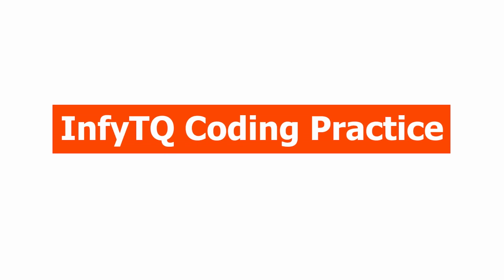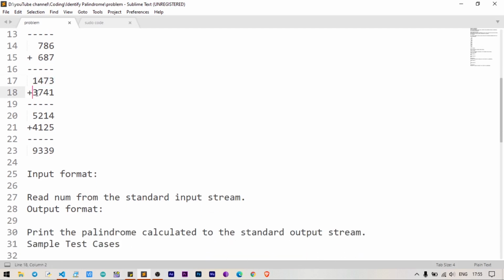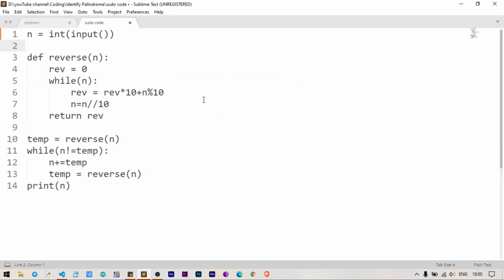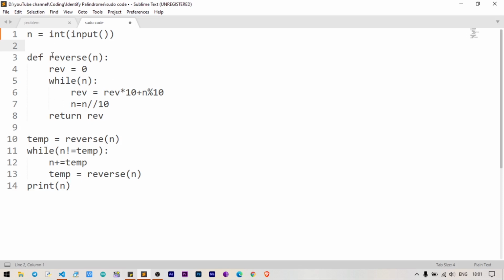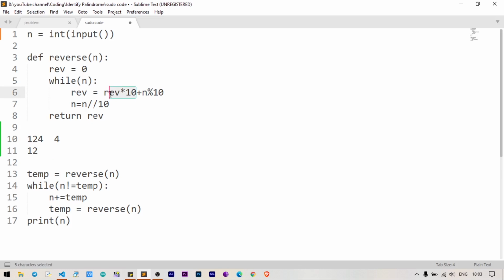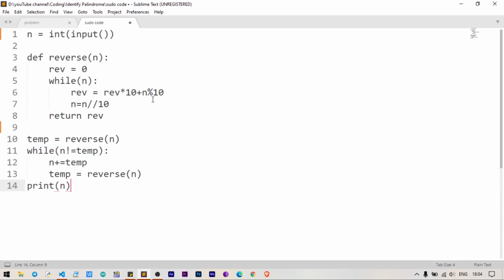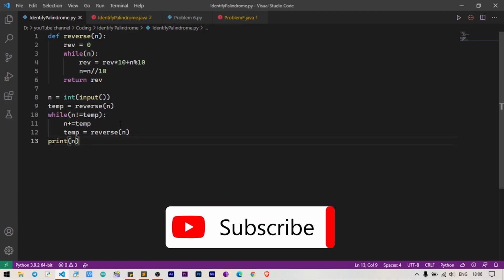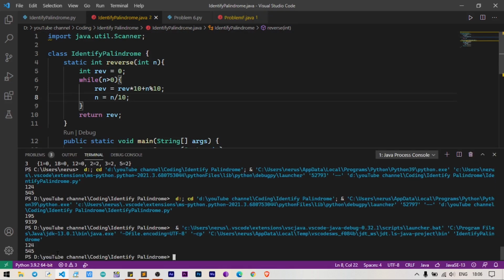InfyTQ Final Round Coding Questions | Previous year Questions | Identify Palindrome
Previous year's InfyTQ Final round Coding questions Python & JAVA
Identify Palindrome
InfyTQ Coding questions on Python
InfyTQ Coding questions on JAVA